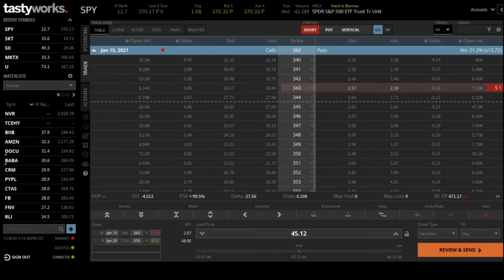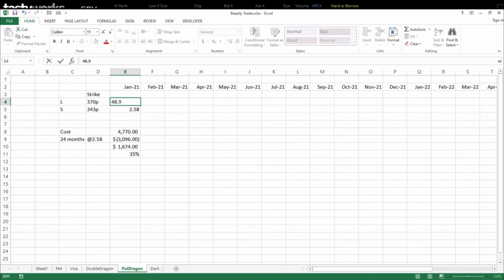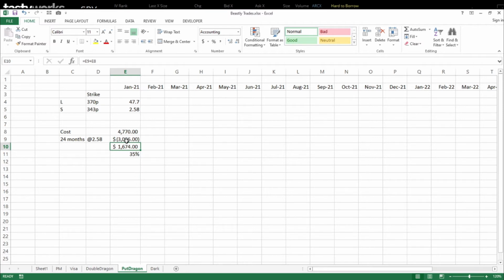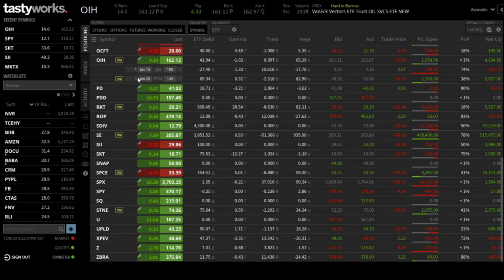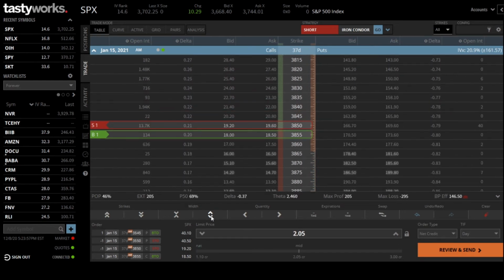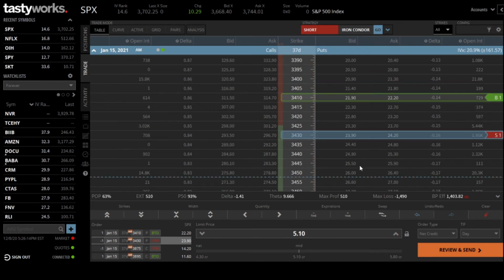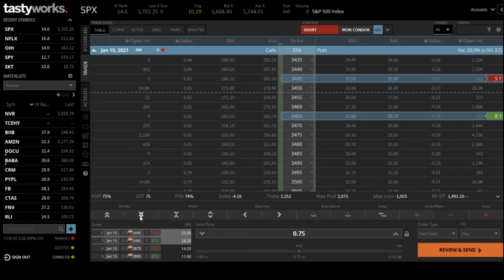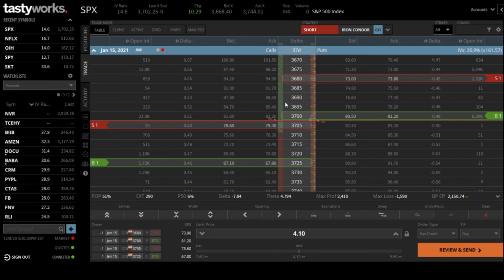Dark Side Trading: Delta busters and Return of the Dragon put diagonals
Hey Youtube!

Welcome back!

I want to share two more short strategies for your consideration. LIZ & JNY from Tastytrade came up with the term delta buster (some call it a super bear or a version of the Texas hedge). The other strategy is something I’ve talked about before the dragon diagonal. This time we’re looking at the put version.

I also use Schwab for their ATM rebates and no foreign transaction fee banking.  You get a small bonus if you open a Schwab account but I don’t 
If you need a business credit card, the Amex Business Cash may be a good fit.
You can earn up to $100 in the form of statement credits at each of the following merchants: Dell, DocuSign, or FedEx by purchasing qualifying services with your new Card within the first 3 months.
This is different than the one I got but Amex may change it the future. It’s still a 2% cash back on purchases up to $50,000 then 1% after.